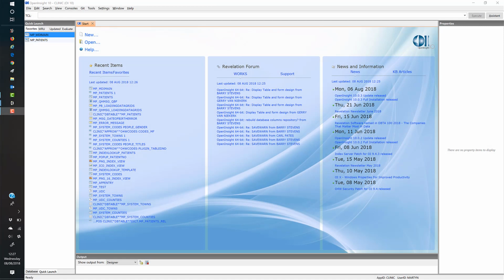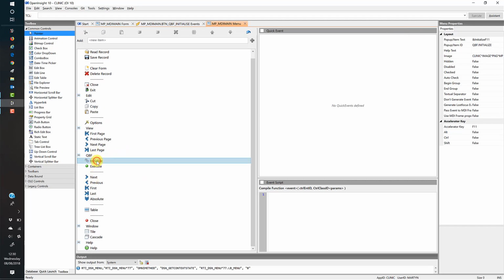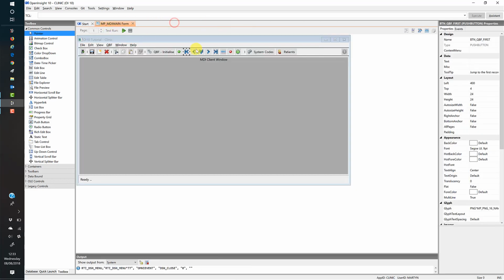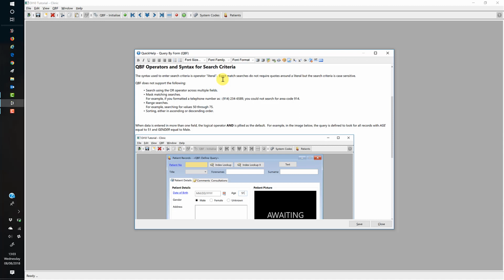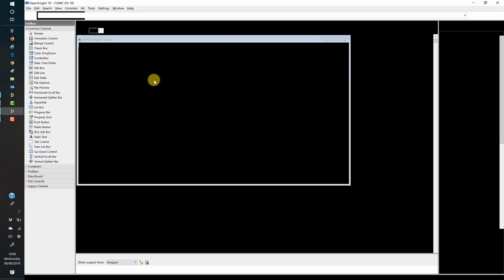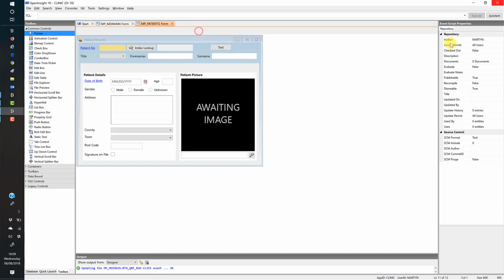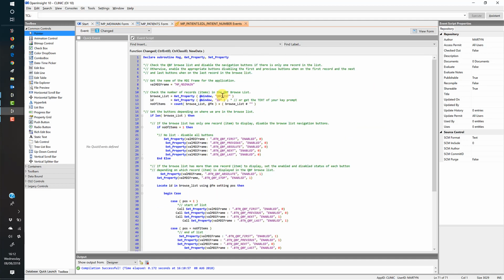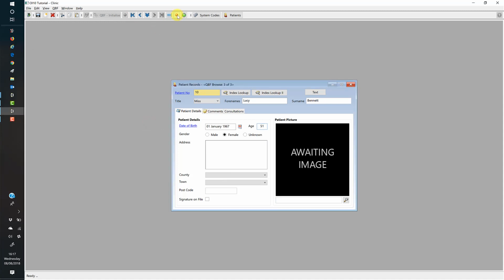Lesson 33 - Query By Form (QBF)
In this lesson we will look at OpenInsight 10's Query by Form (QBF) functionality which is a powerful user based tool for building data queries that render as browse lists in a data entry form, all without a line of code.

We will look at QBF out of the box from the MDI Frame main menu, configuring our QBF buttons and using code to set the states of those buttons depending on where we are in the QBF Browse List.